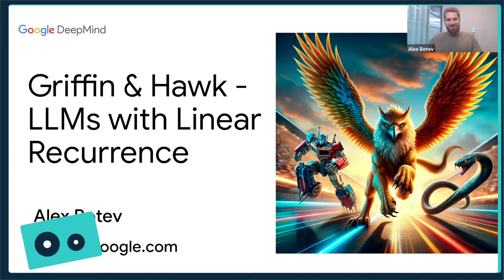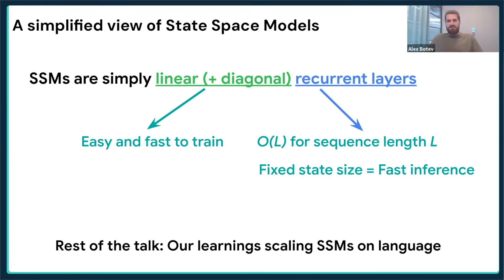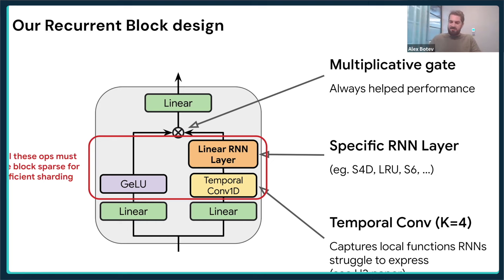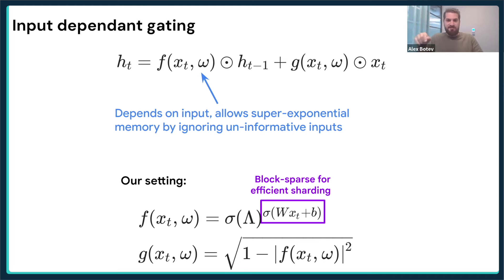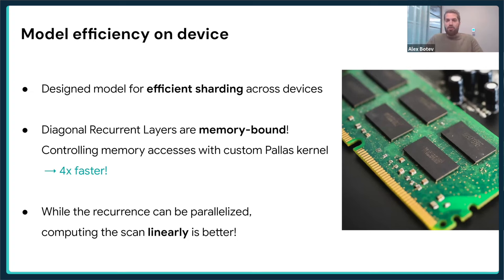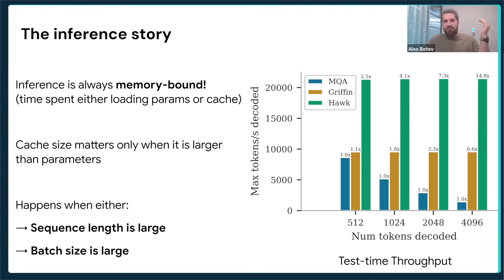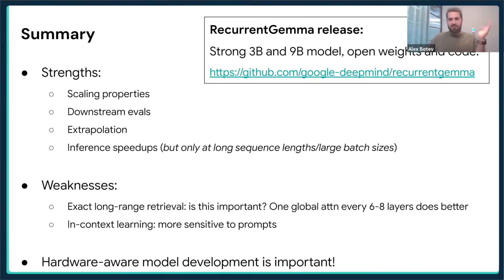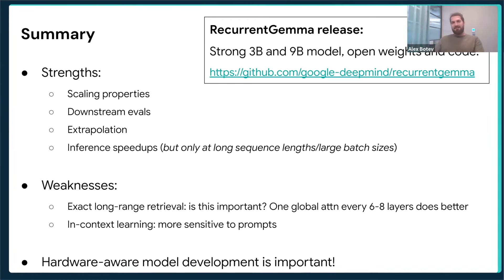The Griffin architecture: A challenger to the Transformer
The @BuzzRobot guest, Aleksandar Botev, a research scientist at Google DeepMind, presented an efficient alternative to the Transformer model architecture – Griffin.

Griffin combines gated linear recurrences with local attention. It showed great performance on long sequences and does well during inference time compared to Transformers, having lower latency and higher throughput.

Its biggest caveat is that it doesn't perform well at needle-in-the-haystack retrieval tasks. This lecture describes the technical details of the Griffin architecture.

Timestamps:
0:00 Introduction
0:54 Historical overview
2:49 What are State Space Models?
7:04 The design of the new alternative architecture
13:43 Why input gating is important
17:18 Scaling State Space Models
19:03 Model efficiency on device
20:39 A note on efficiency improvements
22:04 How do alternative models perform during inference
24:34 The caveat of the alternative models
26:11 Summary
27:13 Q&A